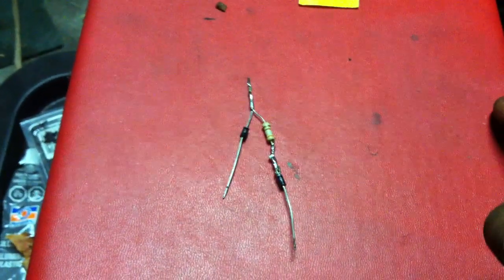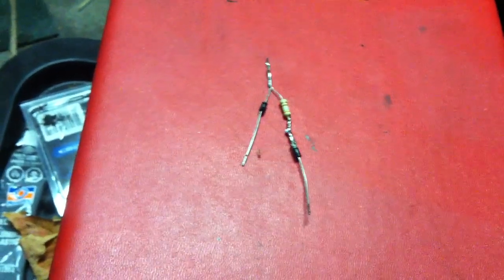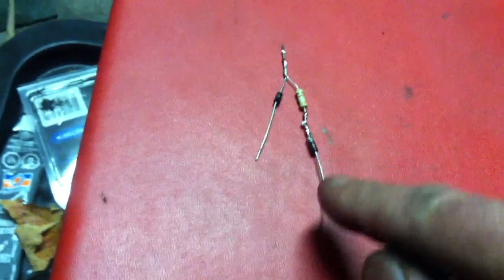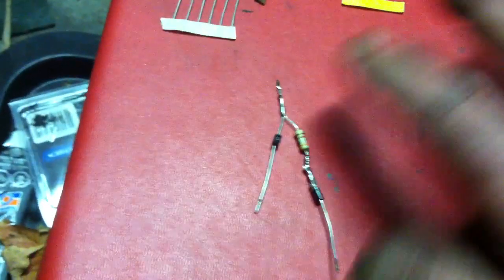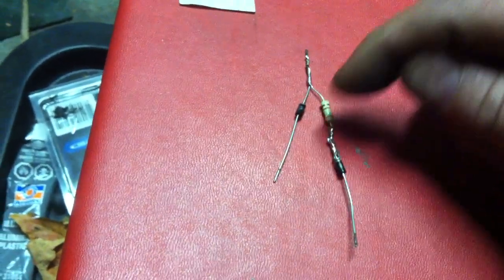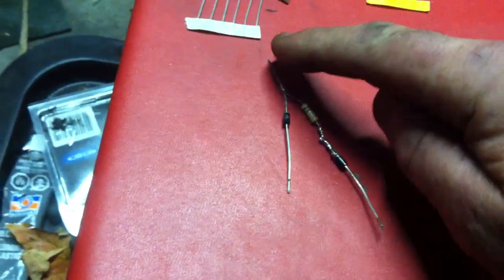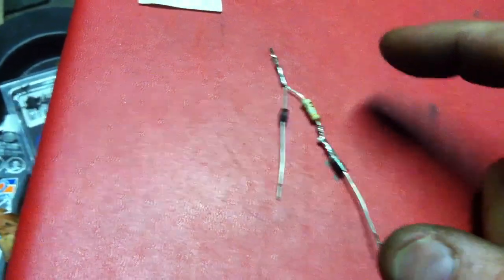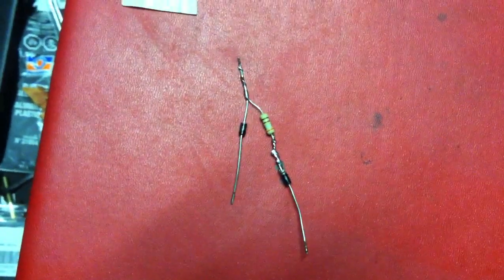How to make an LED bulb or strip into a dual intensity motorcycle brake/tail light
How to convert a single use LED strip or bulb into a dual intensity brake/tail light for custom motorcycles for under one dollar.. My friend Pat who studied electrical engineering gave me this circuit and it works perfectly.
I got my parts from Sayal electronics,but Radio shack,The source etc. should stock them
parts required
2x..   .IN4004 or IN4005 rectifier diodes